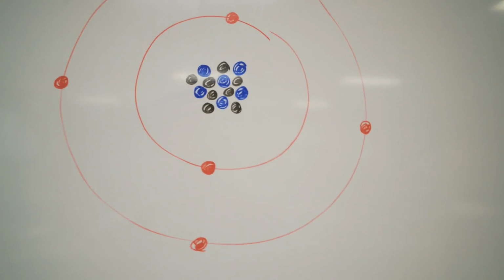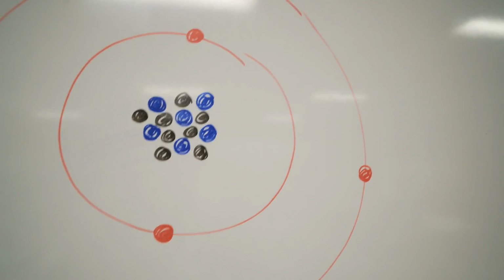Q&A: Why do we call it 'nuclear power', not 'uranium power'?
A quick response to a student question.